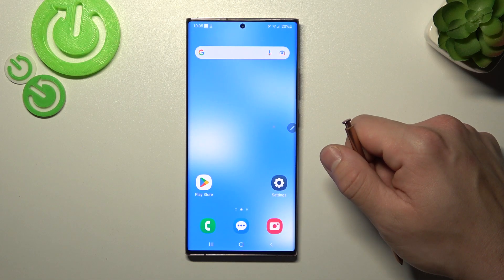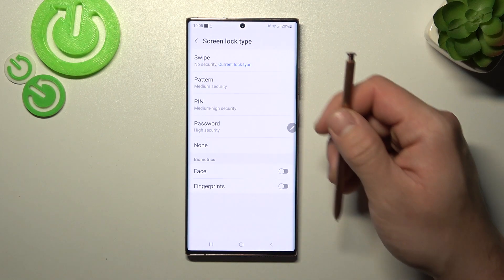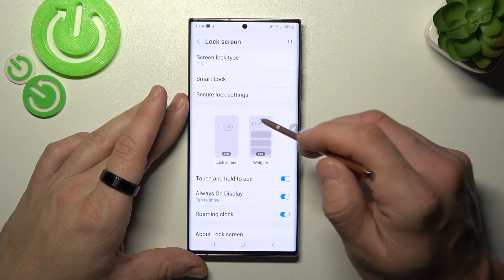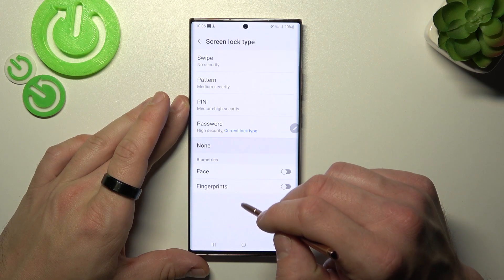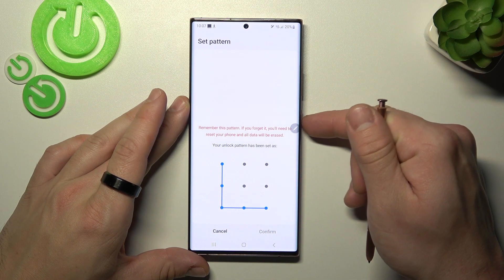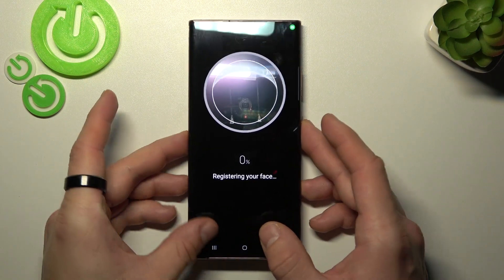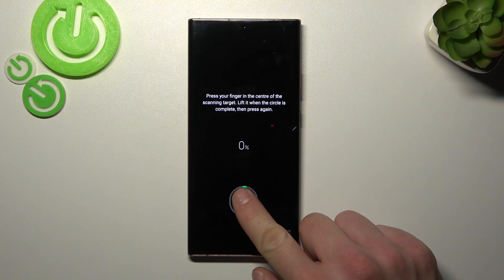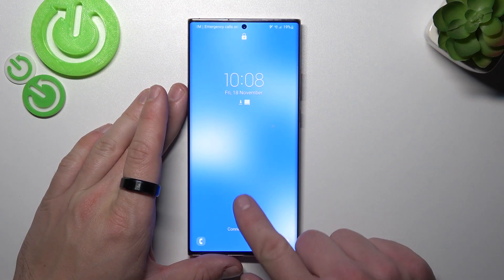How to Find All Unlock Methods in SAMSUNG Galaxy Note 20 Ultra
Find out more info about SAMSUNG Galaxy Note 20 Ultra:
Let's watch this tutorial if you want to find all unlock methods in SAMSUNG Galaxy Note 20 Ultra. We will show you how to open the screen lock type section where all methods are listed.

How to find all unlock methods in SAMSUNG Galaxy Note 20 Ultra? How to check all unlock methods in SAMSUNG Galaxy Note 20 Ultra? How to set screen lock on SAMSUNG Galaxy Note 20 Ultra?